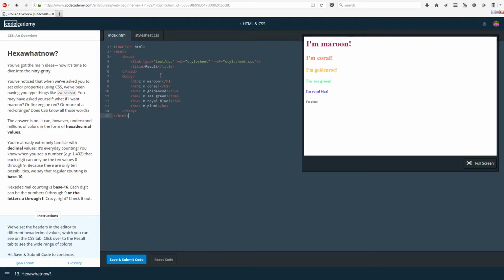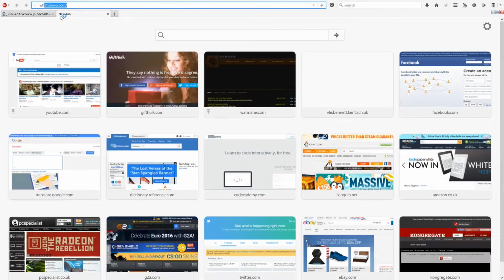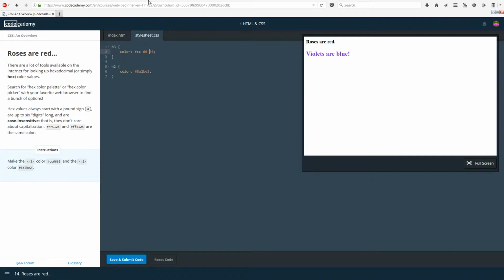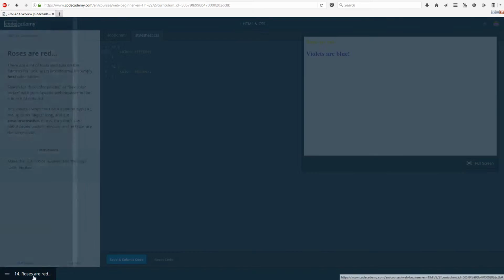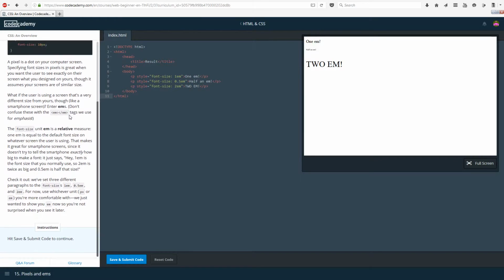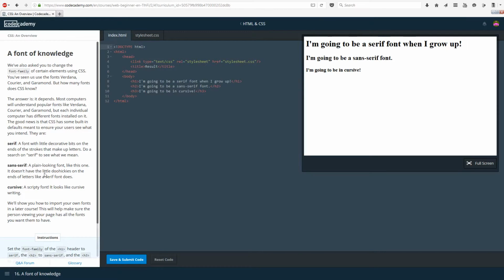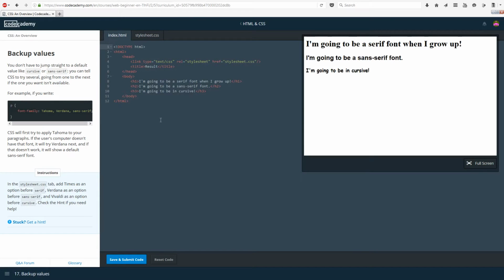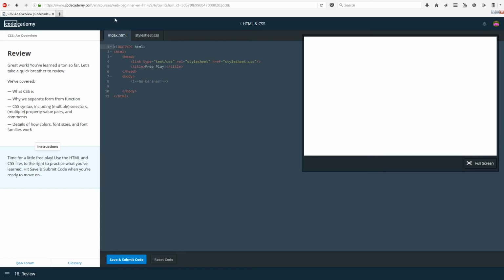HTML & CSS Codecademy lesson #16: Different attributes for CSS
In this lesson we're going to be applying what we learnt in the last three lessons (and some aspects from before) to make a table of pictures!